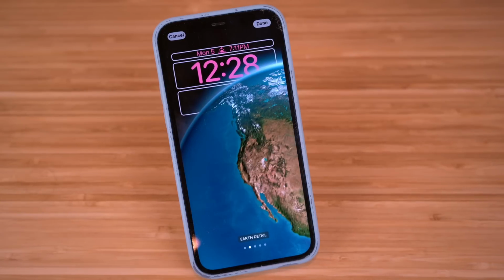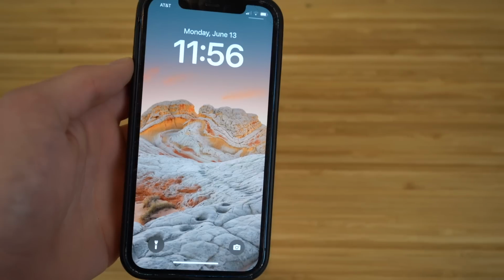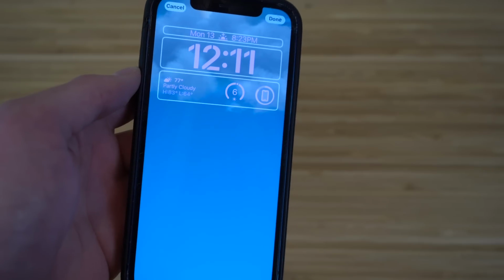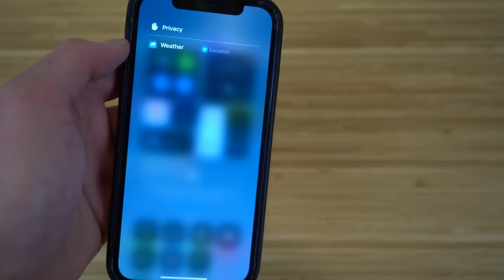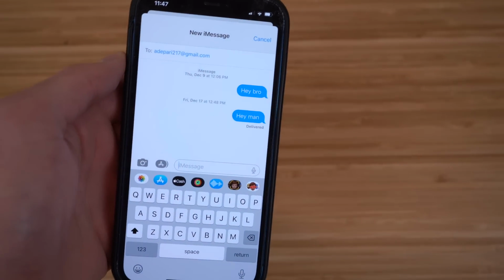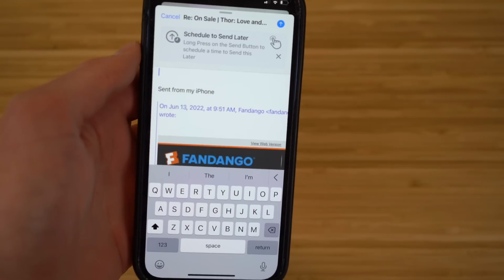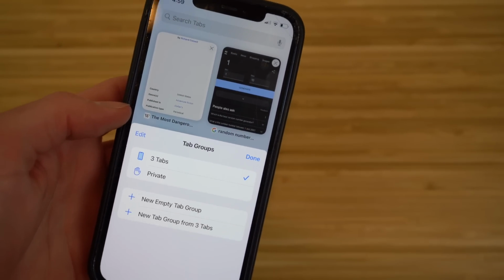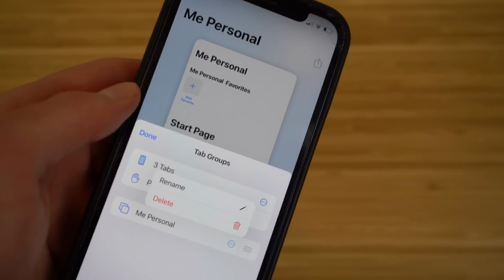iOS 16 - First Things To Do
Watch this video to see the first things to do with iOS 16! This video includes the first things to do for iOS 16 & all the brand new features that come with iOS 16.

Let us know what your favorite iOS 16 feature is below in the comments!

Content Claim: All Video Clips and Sound have been either produced or licensed by AppFind. I show off the first things to do for iOS 16 in this video. Everything else in the video is my own work.